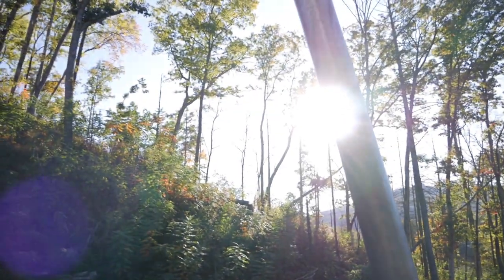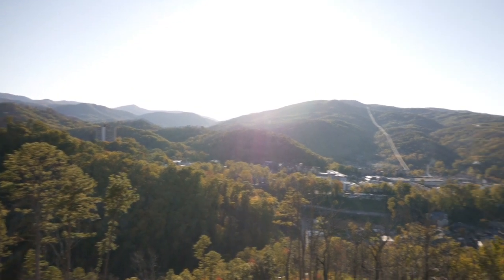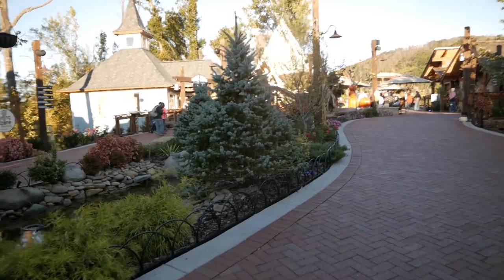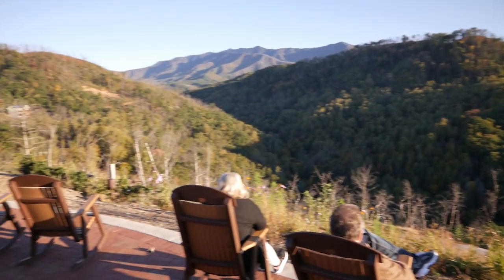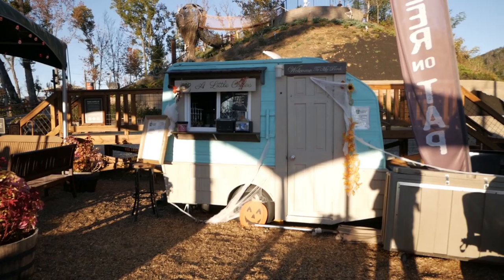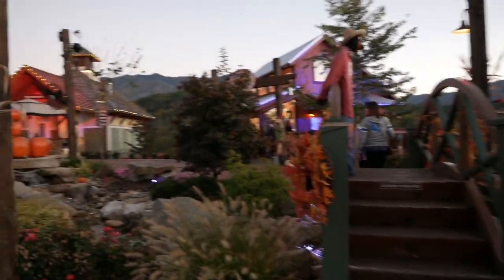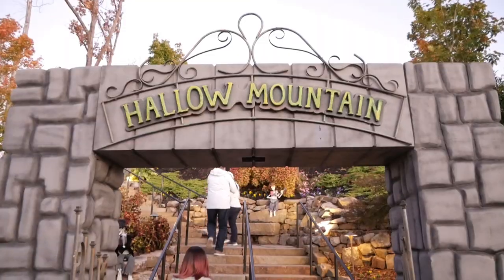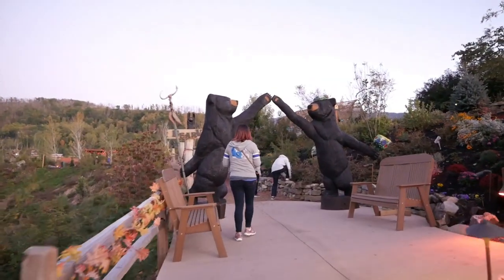Anakeesta Village On The Mountain | Gatlinburg, TN | Vlog 2019 Ep 044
Take a trip with us up to Anakeesta above Gatlinburg Tennessee for some of the best smoky  mountain views around.

Manfrotto Mini PIX Tripod
Panasonic G85
Panasonic LX10
Rode VideoMicro
Yi 4k
Action Camera Gimbal